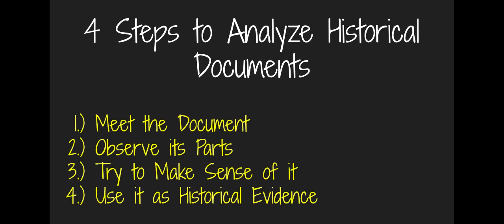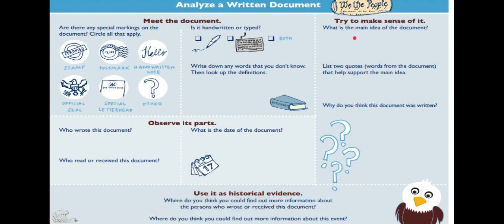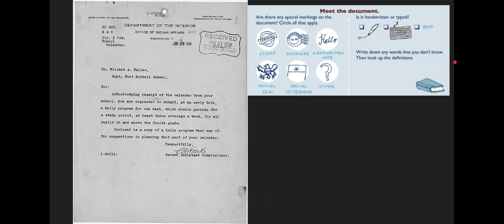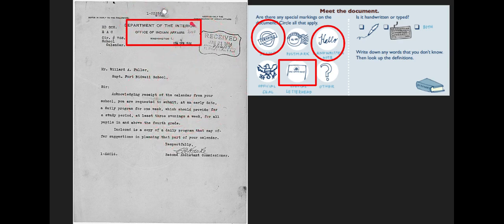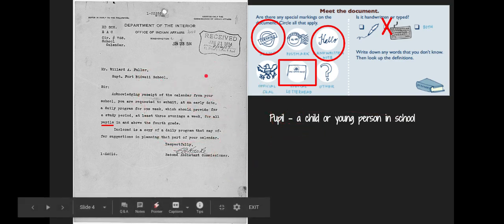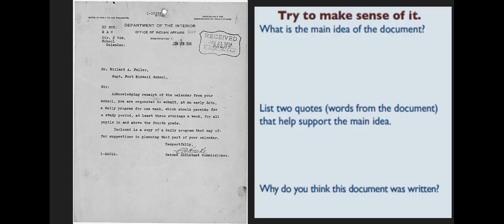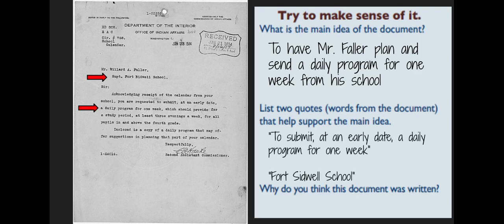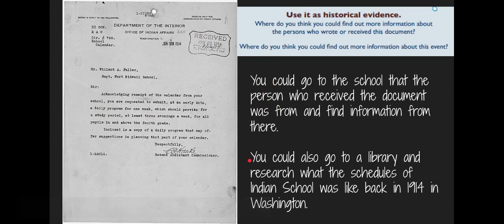Thinking Like a Historian Introduction and Document